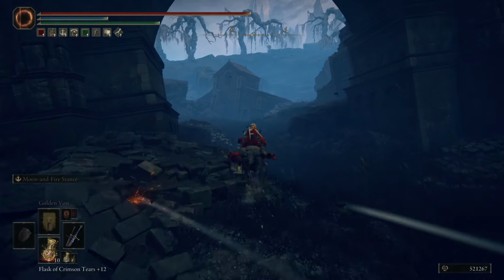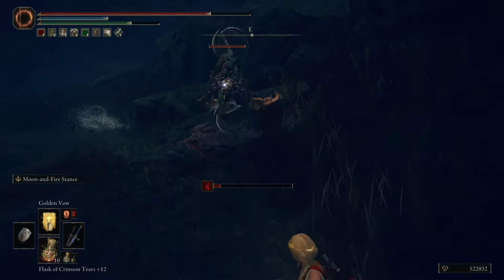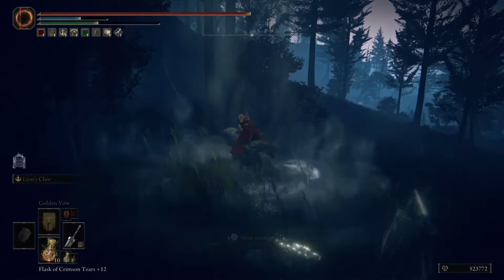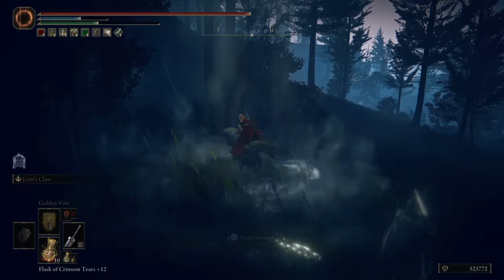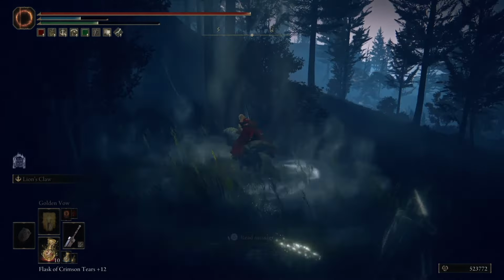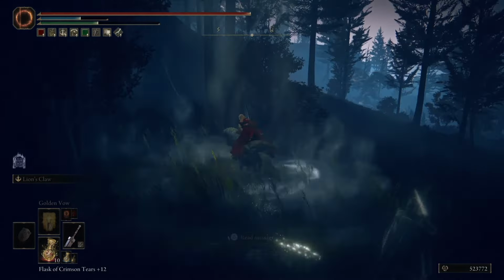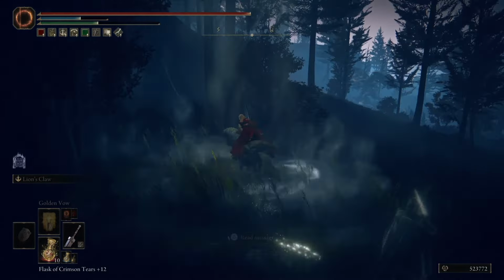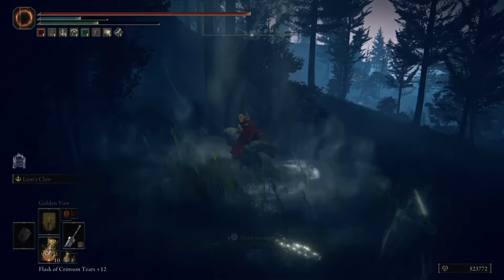Elden Ring Shadow of the Erdtree - 8 Hidden Scadutree Fragment Locations to help Collect ALL 50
There are 50 Scadutree Fragments in the Shadow of the Erdtree DLC and some of them are hidden in very difficulty to find Locations. This guide will help you find 8 Hidden Fragments in the DLC. If your having further trouble looking for fragments feel free to let me know and I hope you enjoy!

Chapter list
0:00 Intro
0:18 Moorth Ruins East
0:49 Scaduview Cross
2:02 Moorth Ruins West
2:29 North Ruins North
2:55 Cliffroad Terminus
3:29 Recluses River Upstream
5:14 Abyssal Woods
6:41 Enir-Ilim
9:51 Twin Blade Location